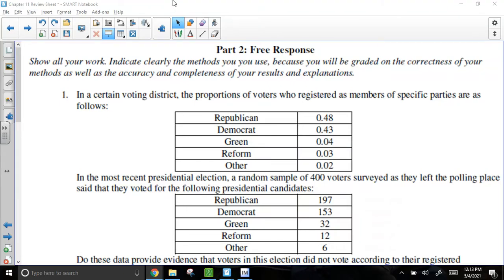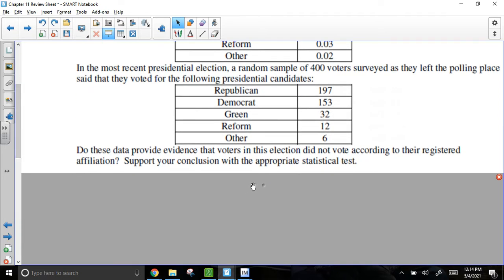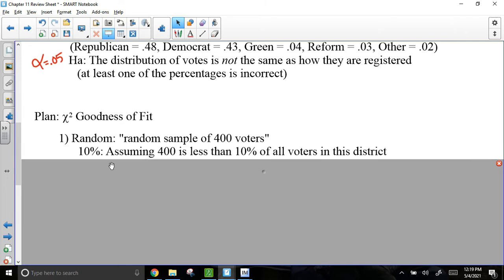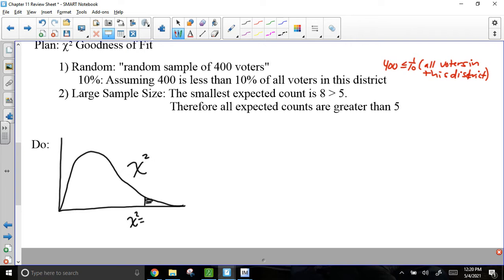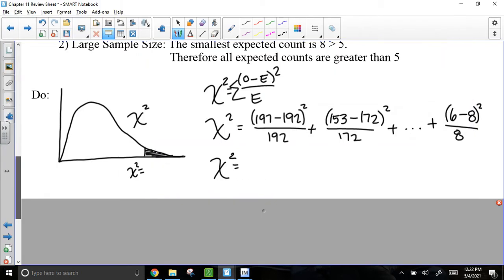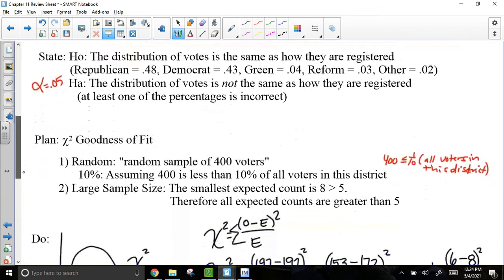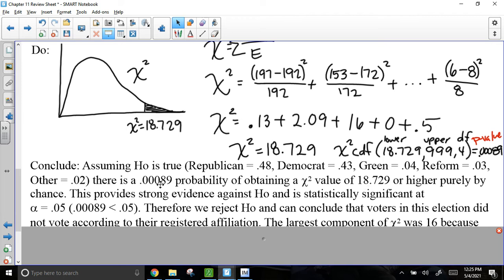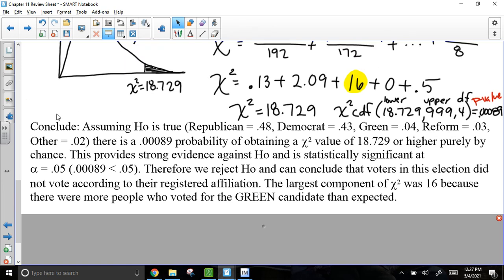Chapter 11 Review (FRQ #1)